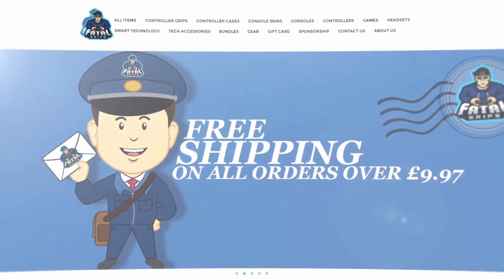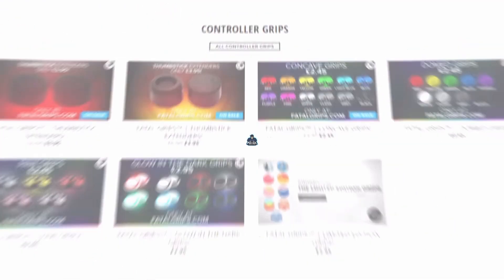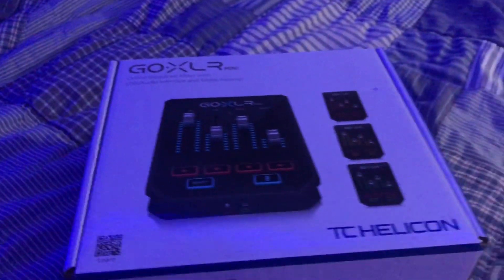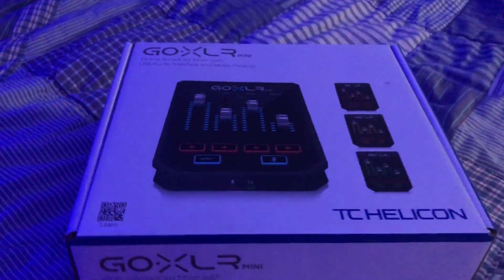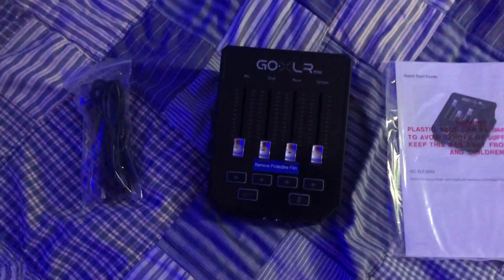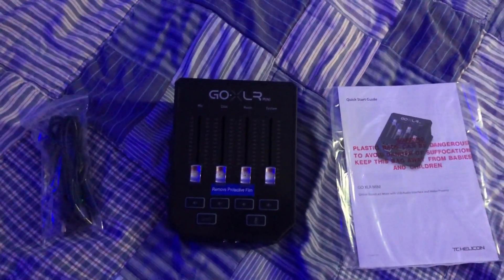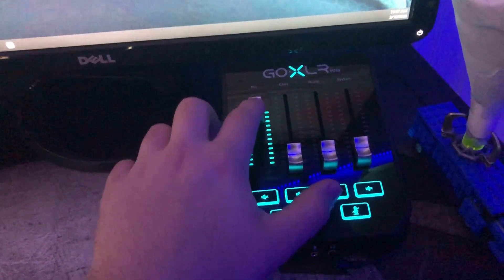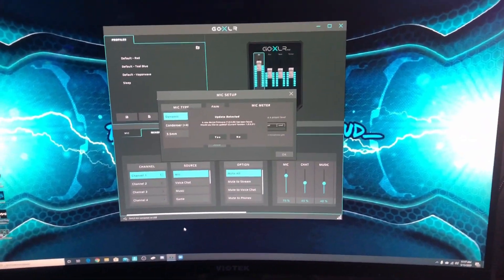The GOXLR Mini is Insane!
In today's video, I unbox and setup the GOXLR Mini with my Shure sm7b and DM1 Dynamite!

GOXLR Mini:

Use code iLegend_ in the Fortnite Item Shop if you want to support me!

Go cop the merch!